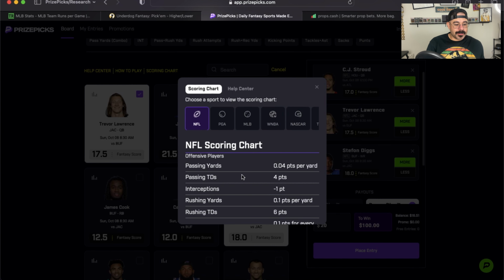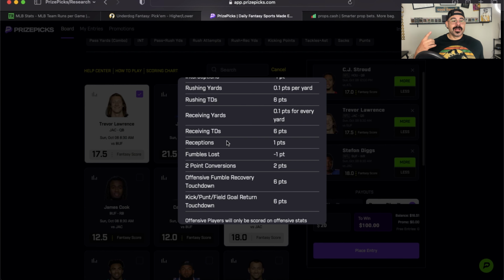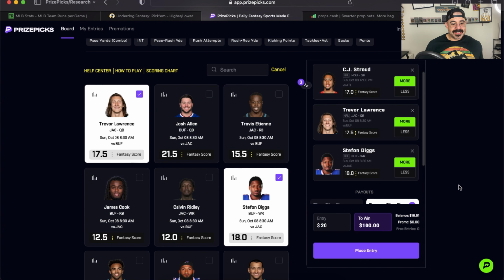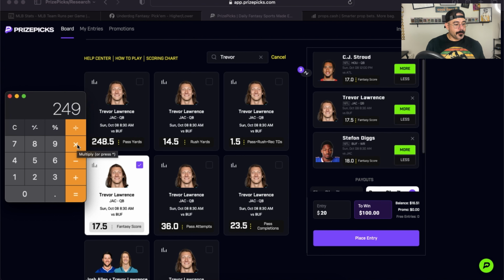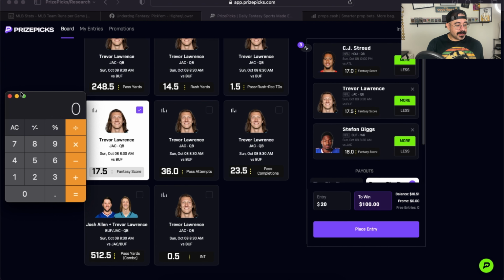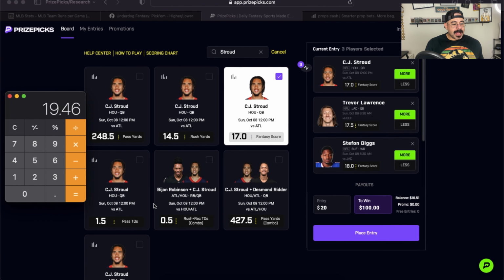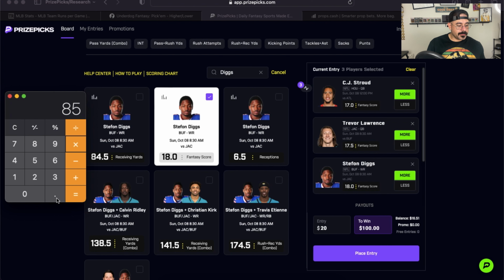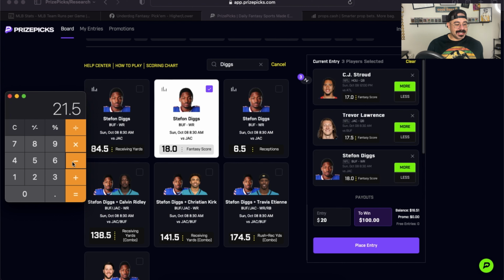USE MY STRATEGY & CRUSH YOUR NFL PICKS | NFL SCORING SYSTEM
In this video, we're going to show you how to get an edge on PrizePicks with these 3 simple steps.

PrizePicks is one of the most popular online gambling sites, and with good reason. They offer some of the best prize pools out there, and it can be tough to win. But with a little strategy, you can get an edge on PrizePicks and win big! In this video, we're going to show you how to find sharp plays and win big in PrizePicks. Trust us, it's easier than you think!

If you are a fan of fantasy sports and daily fantasy sports then you have to give daily props a try!

Best of Luck to you all if you tail and I hope to see you in the WINNERS CIRCLE!

INTRO 0:00 - 01:09
Scoring Chart 1:10 - 4:09
Player Prop One 4:10 - 7:49
Player Prop Two 7:50 - 10:18
Player Prop Three 10:19 - 13:21
OUTRO 13:22 - 14:18

Sites I Use for Daily Research